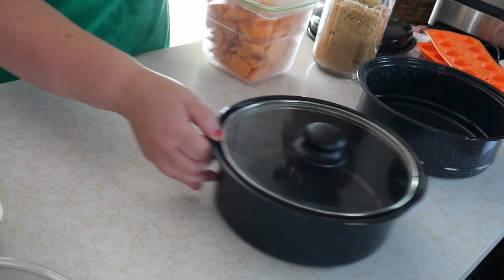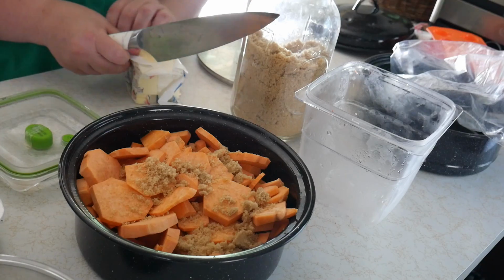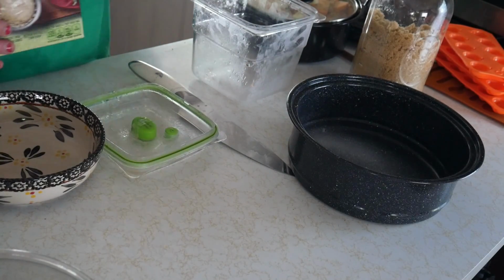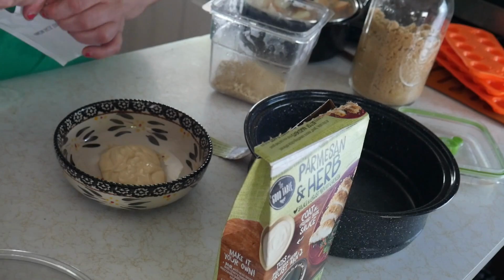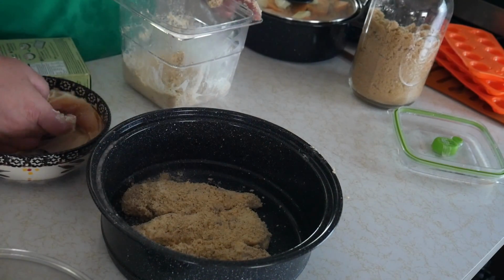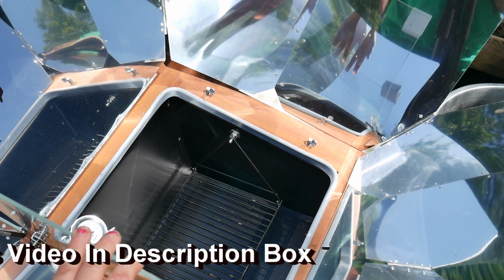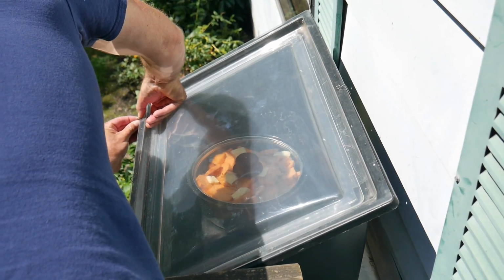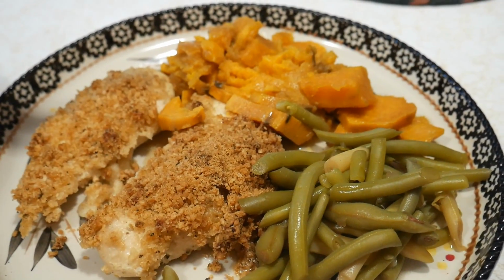Chicken Fingers & Sweet Potatoes On A Cheap Meal Monday